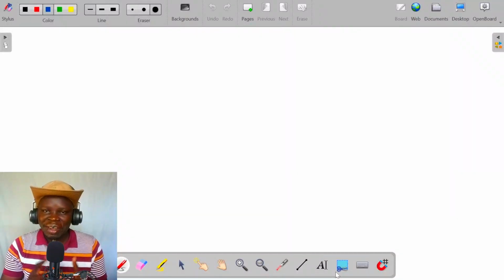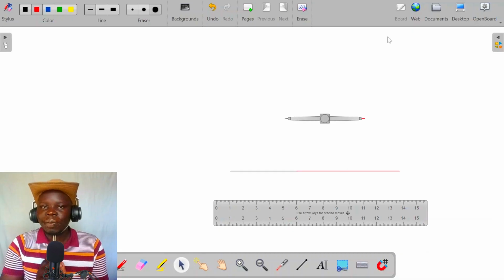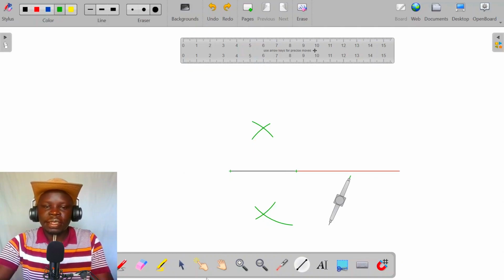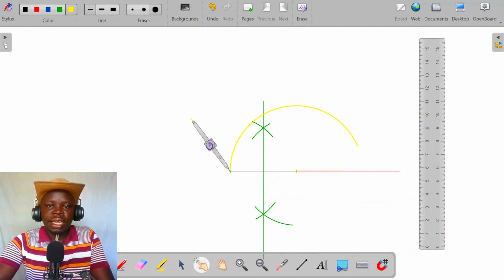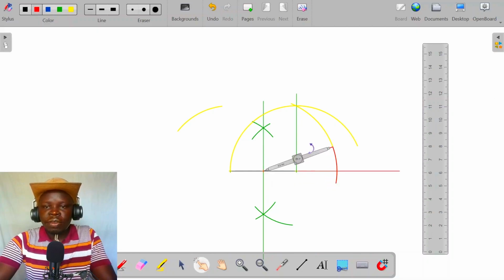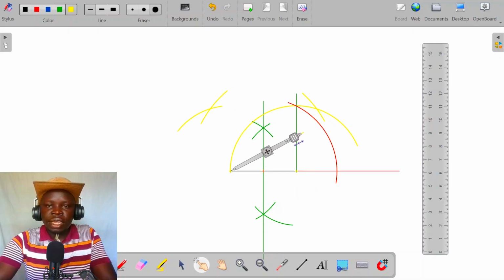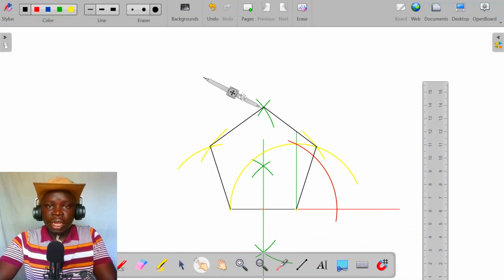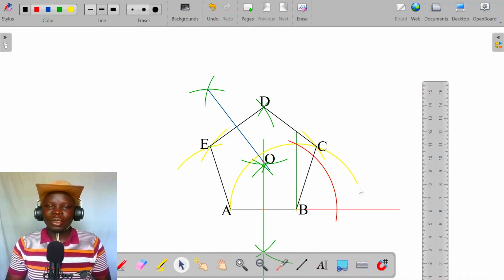Drawing a Pentagon Is Easier Than You Think!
In this lesson today, we demonstrate how to construct a pentagon, a five-sided polygon, using simple tools. This video provides a clear, step-by-step guide on the construction of pentagon, making it accessible for anyone interested in geometry. Learn how to construct a pentagon accurately and efficiently, enhancing your maths skills, especially with regular polygons. We break down the process of how to draw step by step, ensuring you can follow along easily.